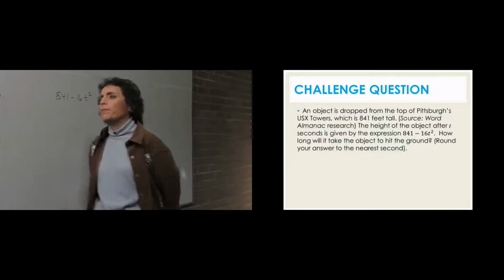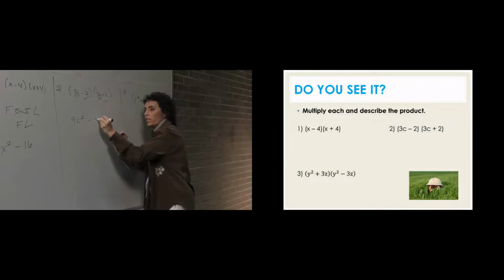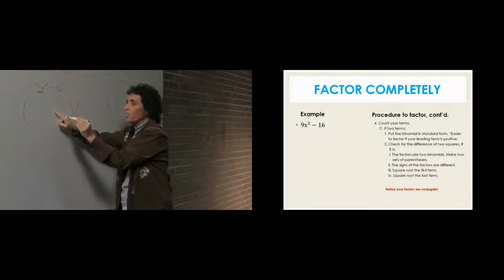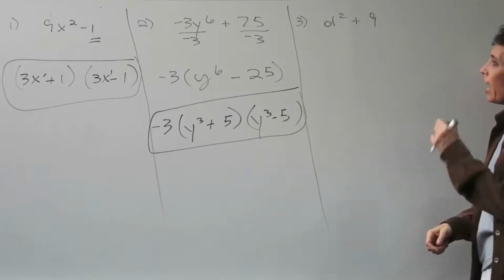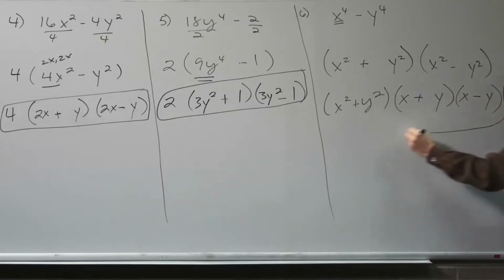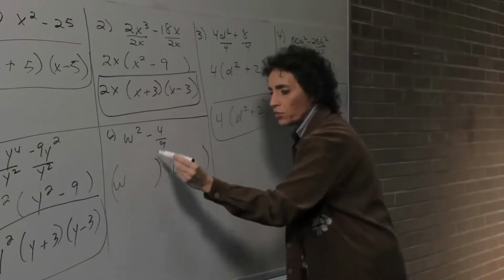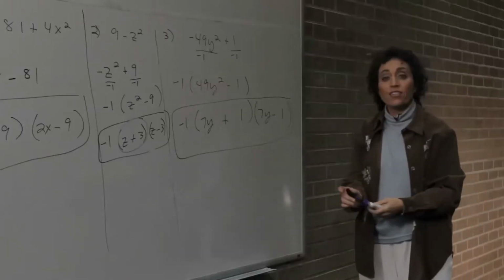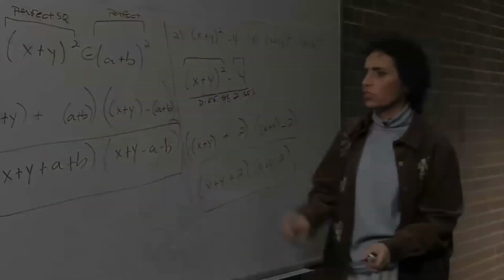The Difference of Two Squares